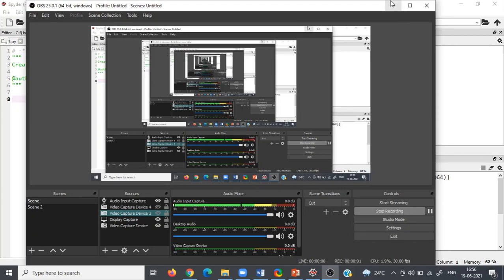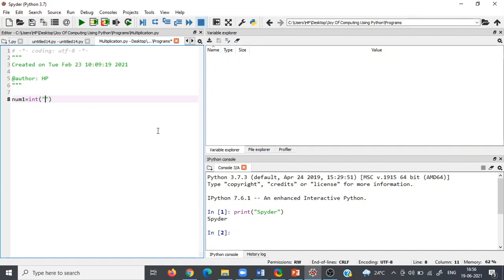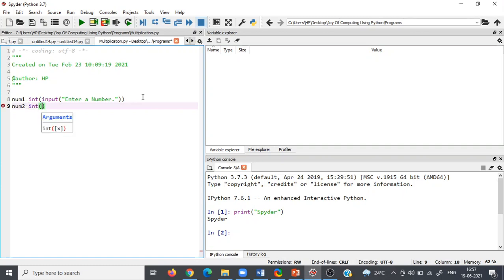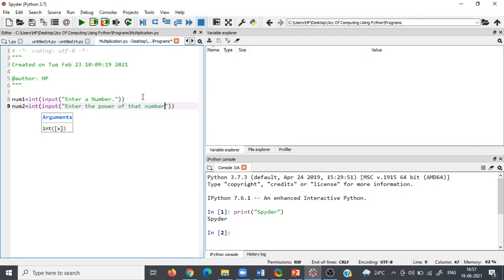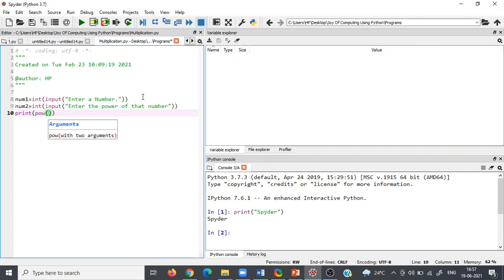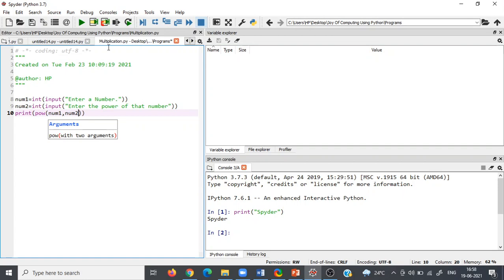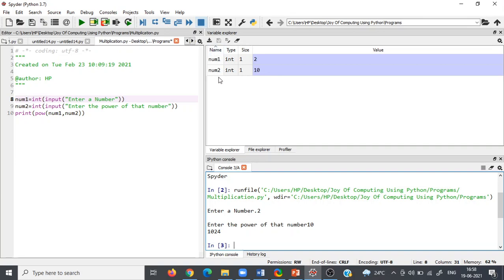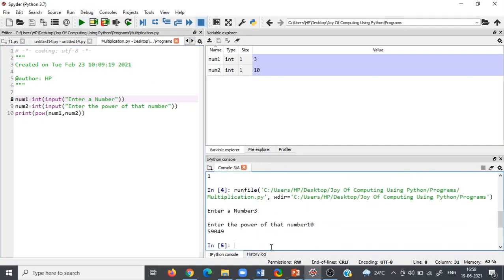How to find the power of any number using python.